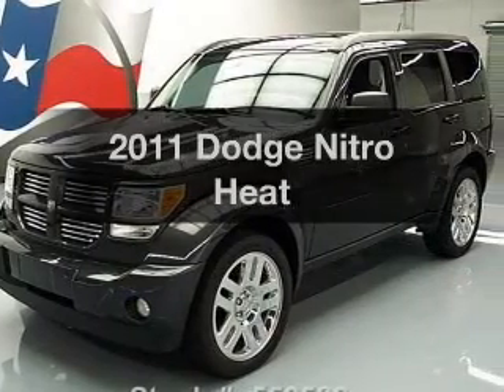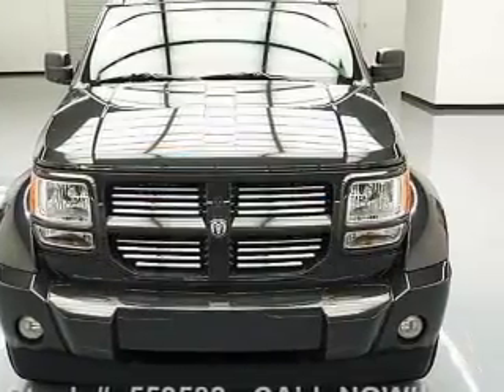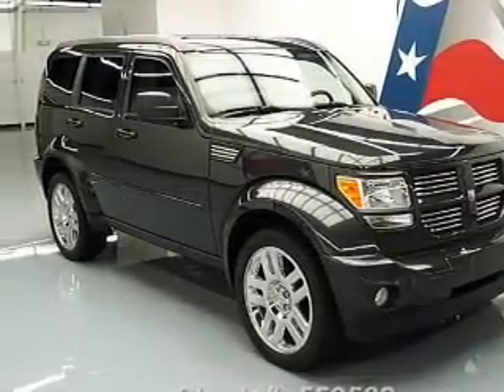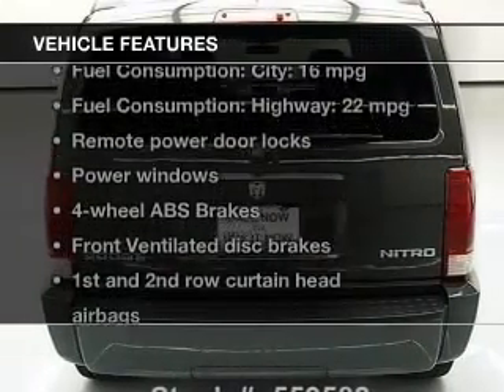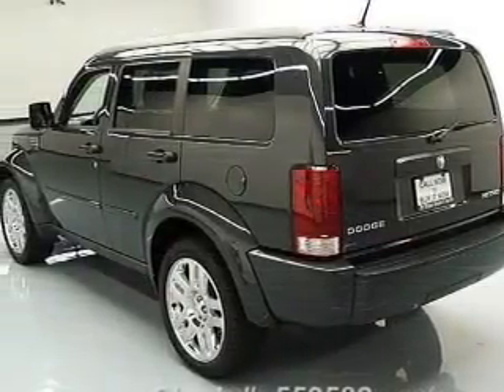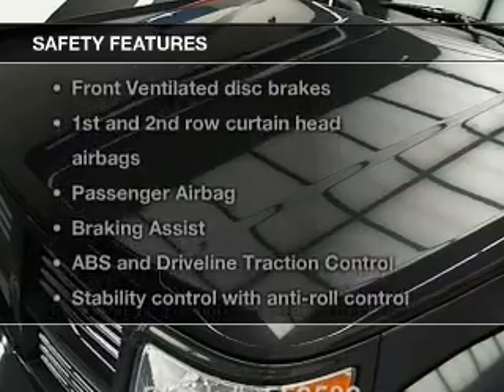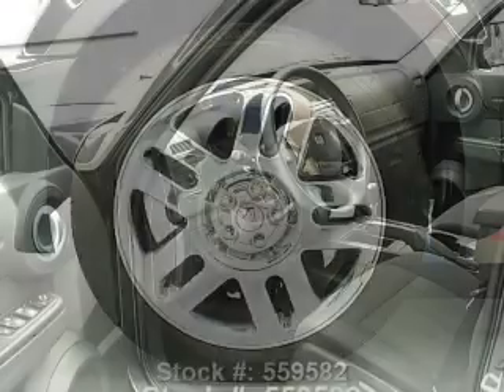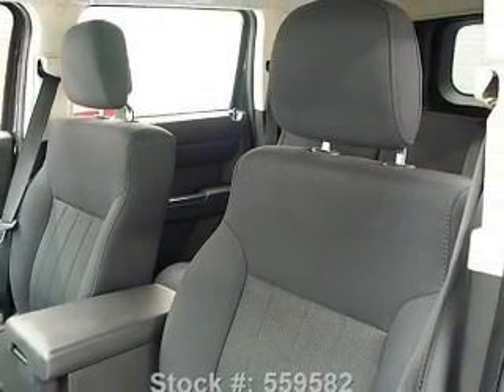2011 Dodge Nitro - Stafford TX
Year: 2011
Make: Dodge
Model: Nitro
Trim: Heat
Engine: 3.7 liter 6 cylinder 12 valve
Transmission: Automatic
Color: Dark Charcoal Pearlcoat
Mileage: 19973
Address:
12053 Southwest Freeway